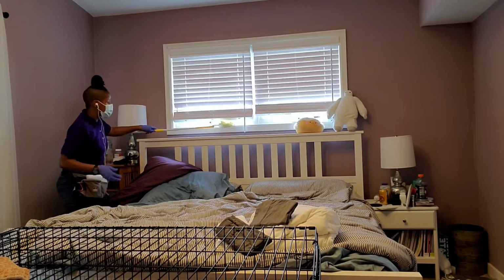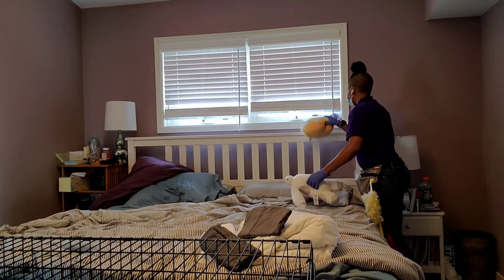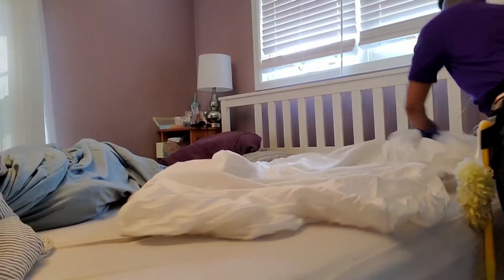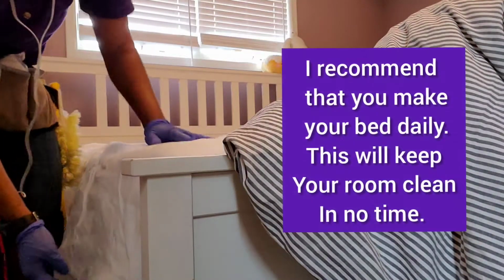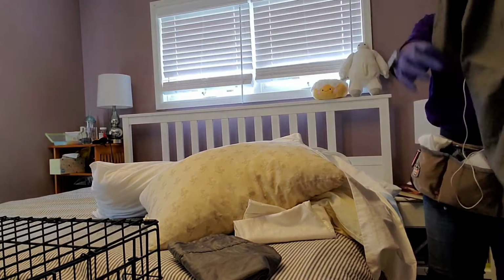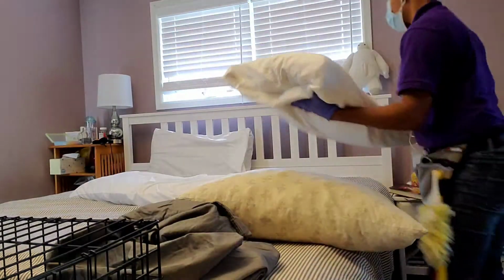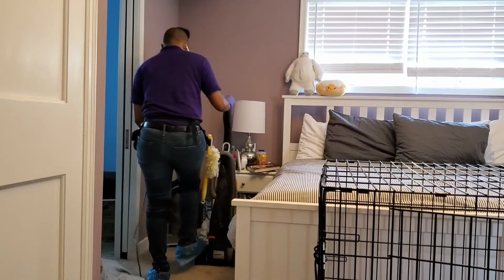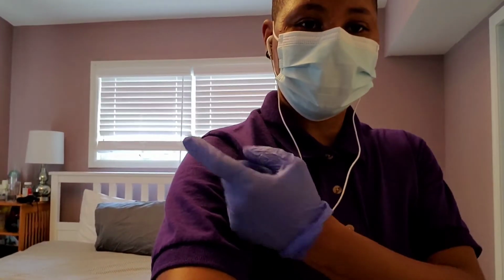How To Clean Your Room Like A Pro: How To Clean Your Room Fast And Efficiently A Step By Step Guide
Do you want to learn how to clean up a room fast?

In this video I am going to show you step by step how to clean your room quickly and efficiently. The techniques that I am going to show you are going to lay the foundation to not only help you clean your room like a professional but to also help keep your room clean from top to bottom.

Thanks for Stopping By, Enjoy!
Amber